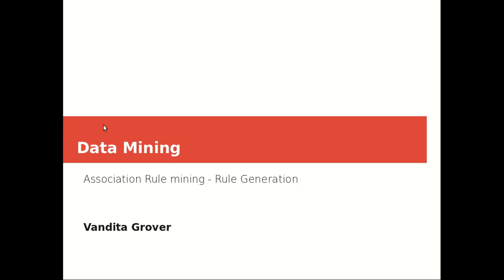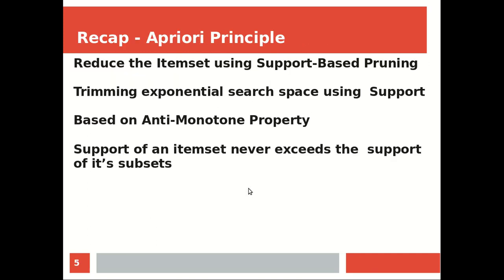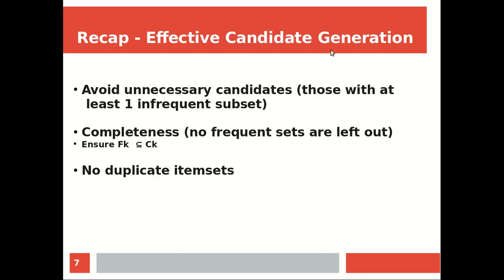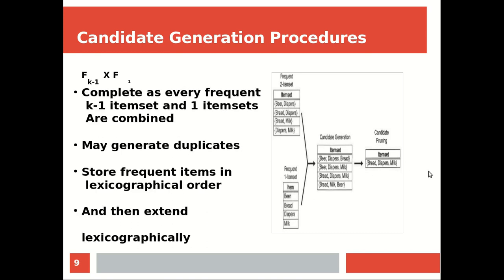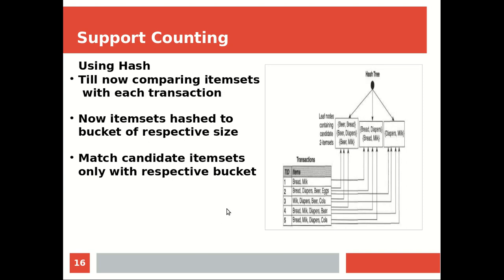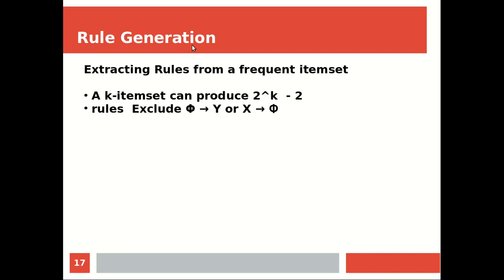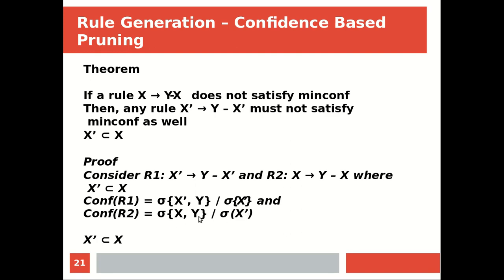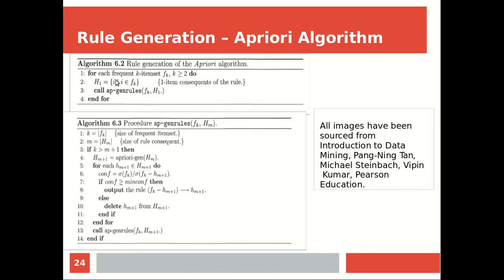Association Rule Mining RuleGeneration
Rule Generation from Frequent Itemsets by Apriori algorithm